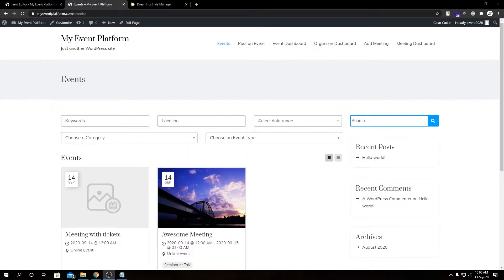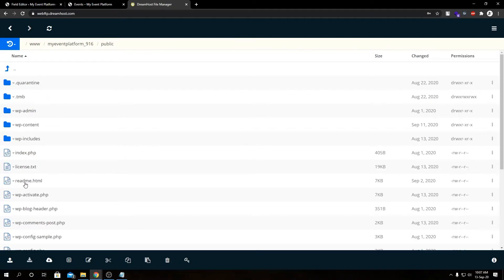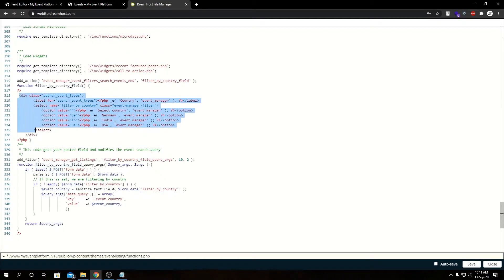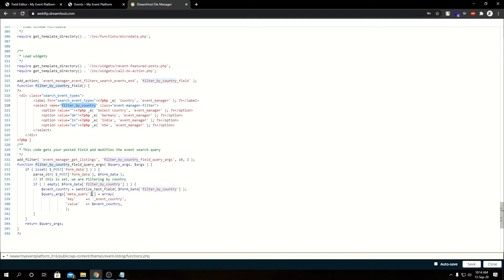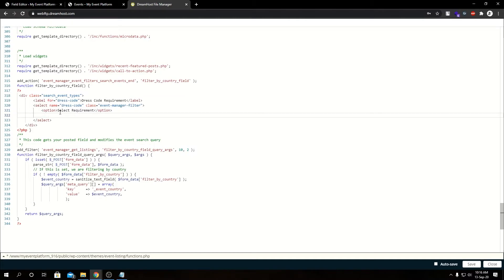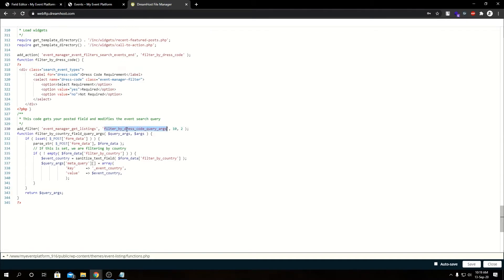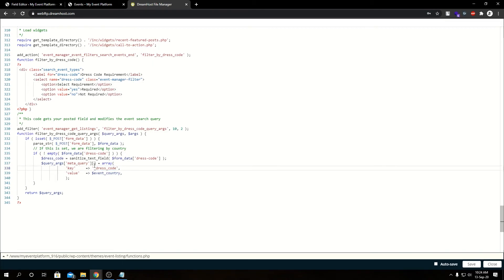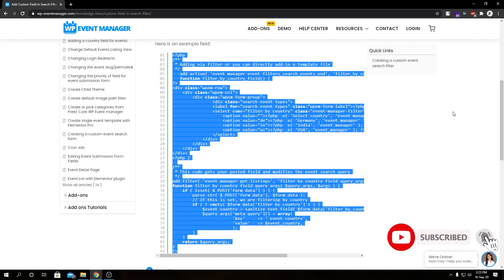How to Customize Search Filter of Event Listing Page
WP Event Manager plugin solves all your worries as it increases convenience by offering search filters to search and filter the events based on keywords, dates, time, event type, and categories. By using a search filter, visitors can find events for themselves with a click or two without needing to look at each event.

Creating a custom event search filter
WP Event Manager’s [Events] shortcode will show a search filter on top. if you want to add a custom filter in the top section you can add it via hook or override via template files.

It is possible to add new filters to the search form by adding a field and then modifying the search queries using filters.

1. Open your child theme,
2. Add the code into the funtions.php file.
3. Save Changes.
4. Create a new field in the field editor(WP-Admin Click on Event Manager Click on Field Editor).
5. The field created should be with the meta key value( _event_country).
6. The placeholder should contain the same value, as provided in the code( de | in | us).
7. Save changes.
8. Link your Events with the country and finally, you can filter them on the frontend.